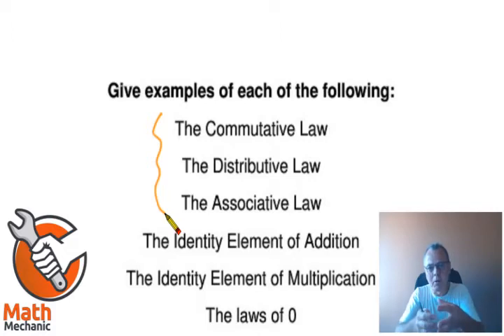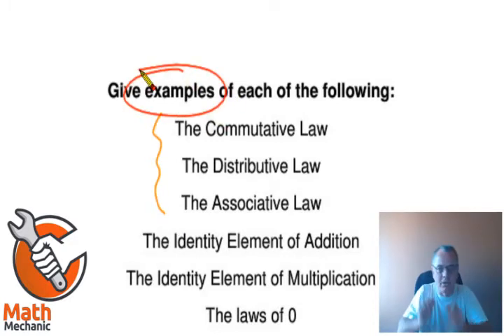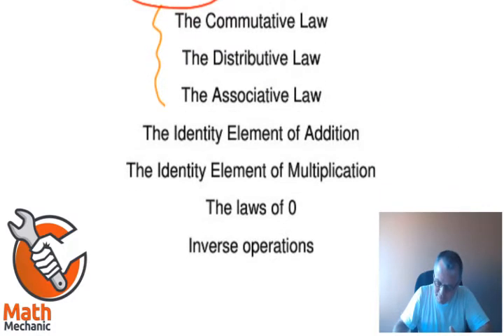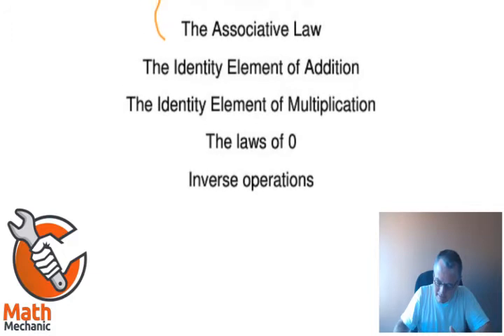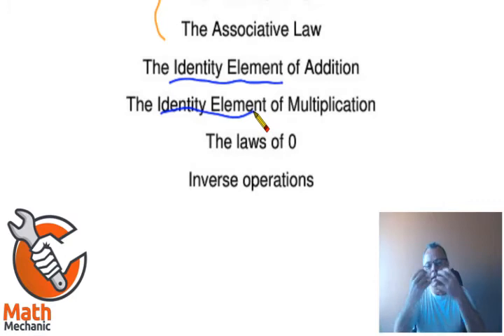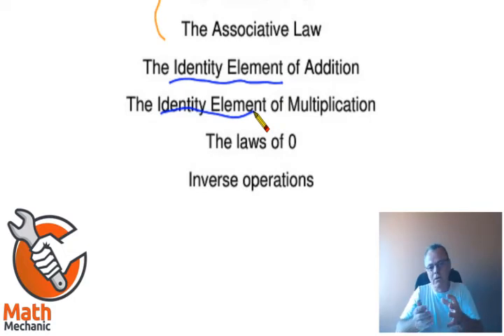Bird's Eye View video of some of the Laws and Properties of Numbers